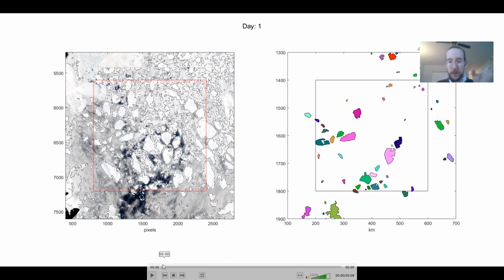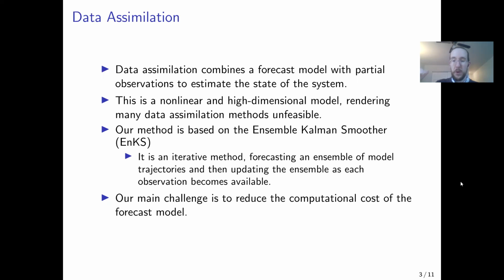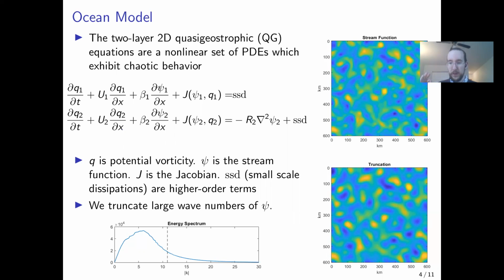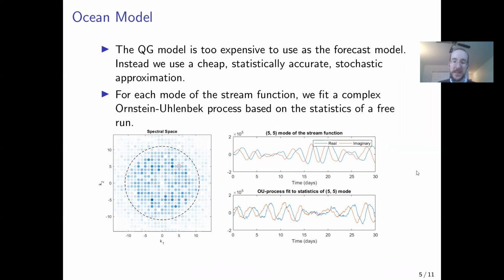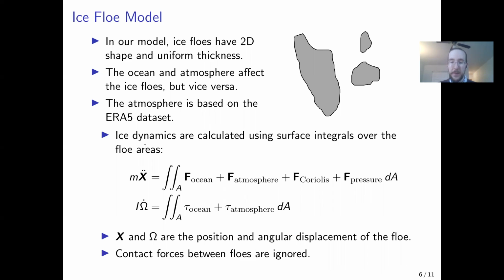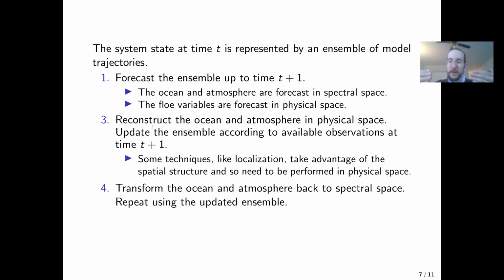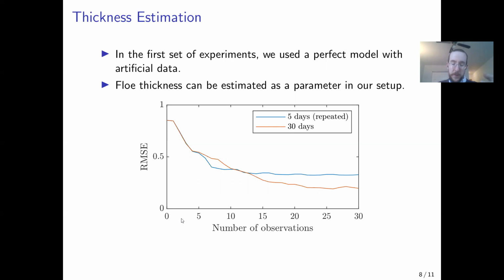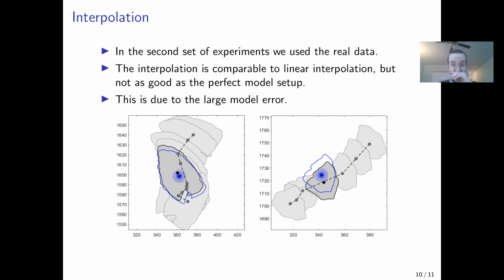Estimating Missing Observations of Ice Floes Using Data Assimilation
Satellite observations are increasingly important to the study of Arctic sea ice. Imagery from satellites can be used to form datasets of Lagrangian observations of ice floe positions and orientations over time. However, such images are often partially obscured by weather, leading to missing observations in the dataset. Using an ensemble Kalman smoother with a simple sea ice-ocean model, we can estimate missing data by interpolating floe trajectories between the available observations. In contrast to linear interpolation, these interpolated observations better reflect floe dynamics, as well as incorporating internal estimates of ocean features and ice thickness from the model.